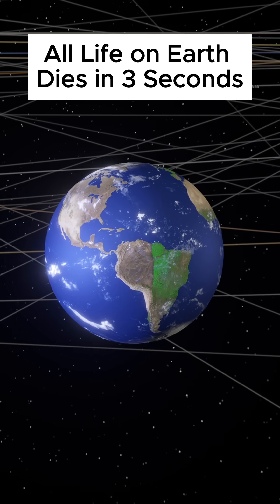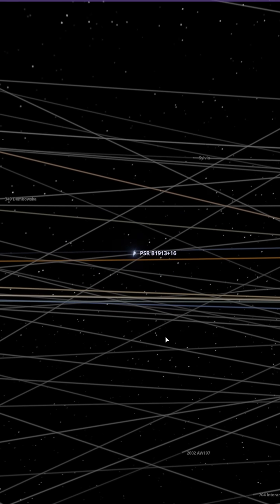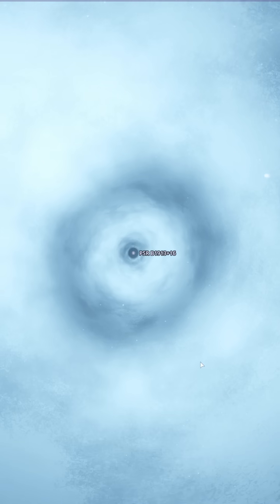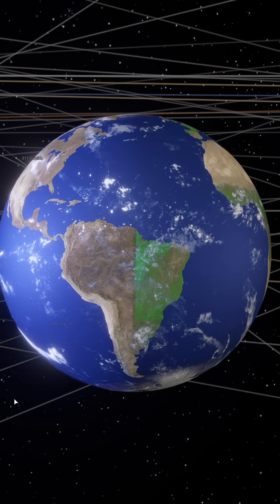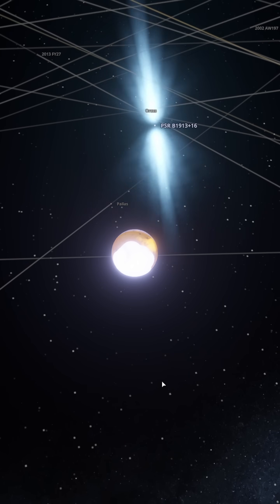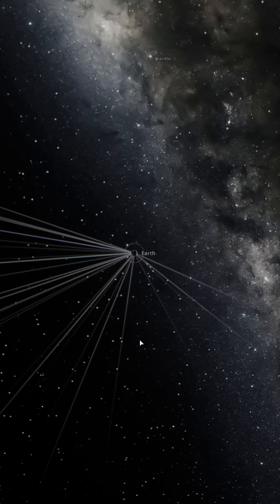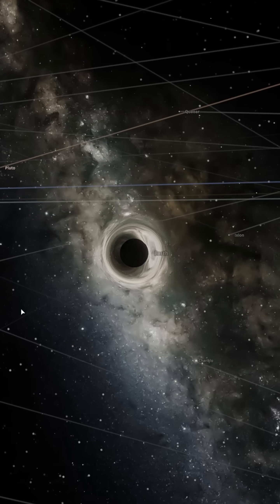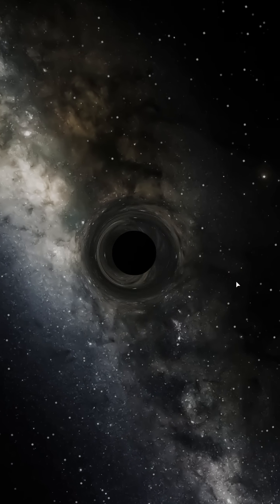All Life on Earth Dies in 3 Seconds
🌌 Welcome to [Earth collision]! 🚀

Have you ever wondered about the mysteries of the universe? Black holes, supernovae, time travel, and even the future of Earth? Here, we explore the wonders of space in the most fascinating and easy-to-understand way! ✨

🔭 Deep dives into cosmic phenomena
📡 Latest astronomical discoveries explained
🛸 Mind-blowing space theories and sci-fi concepts

Whether you're a space enthusiast or just starting your journey into the cosmos, there's something for you here! 🌠